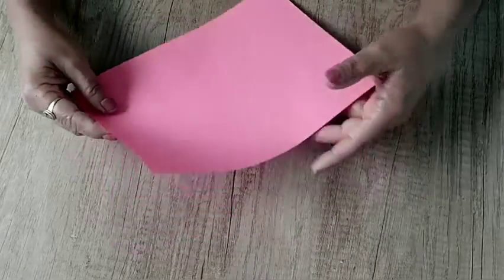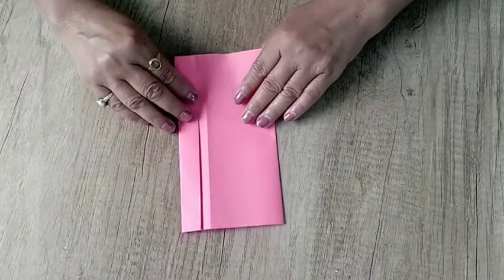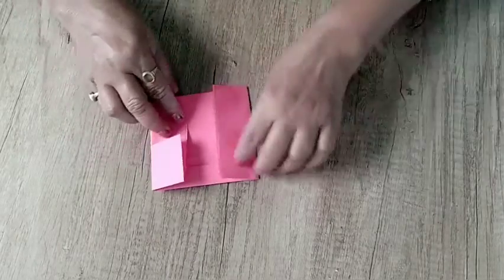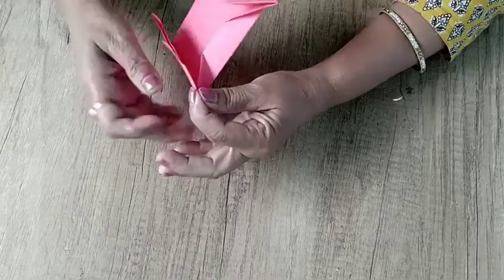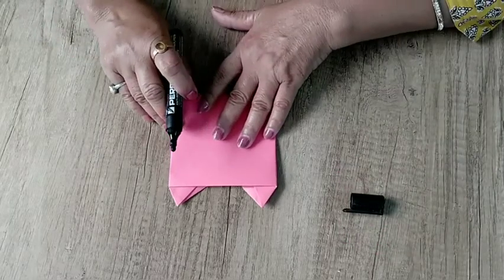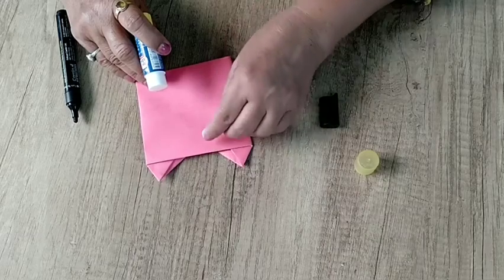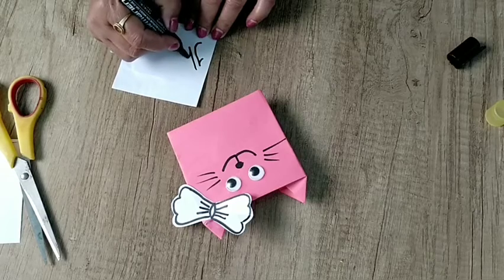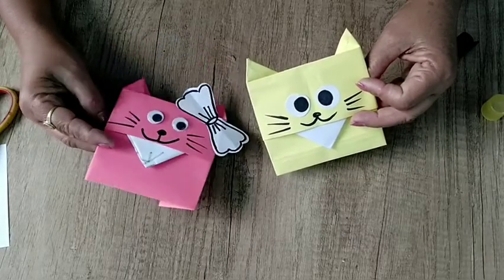Creative and Easy Origami Envelope.